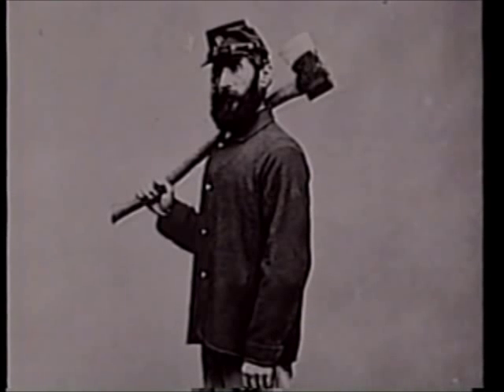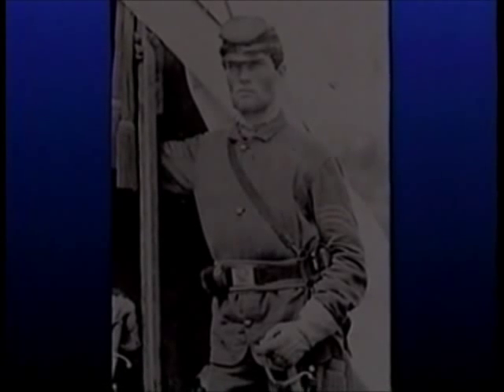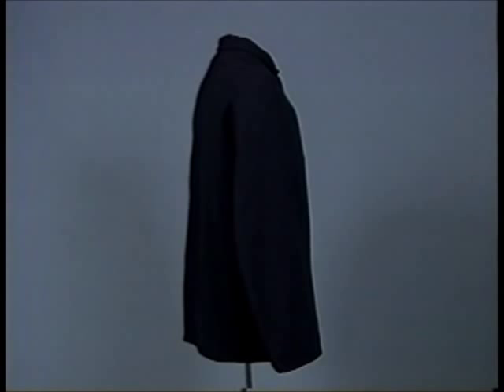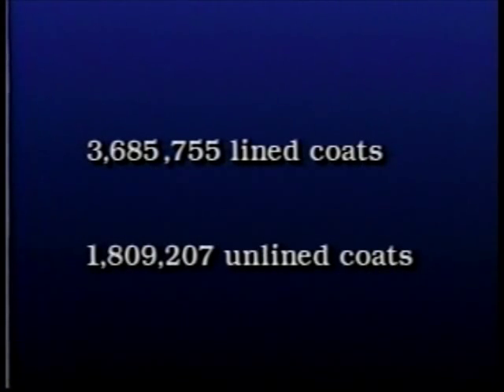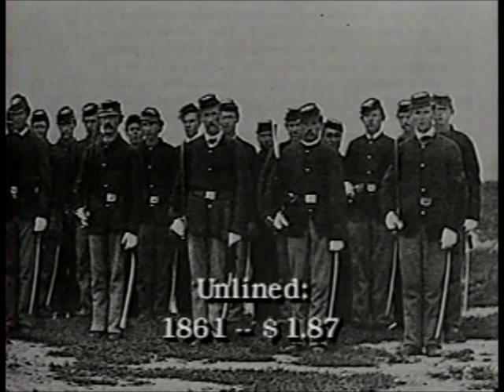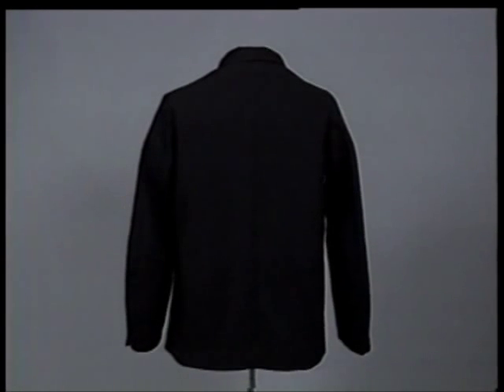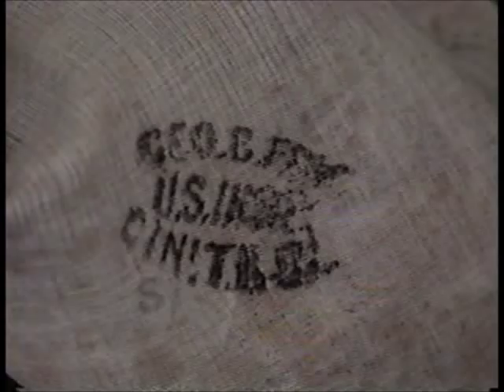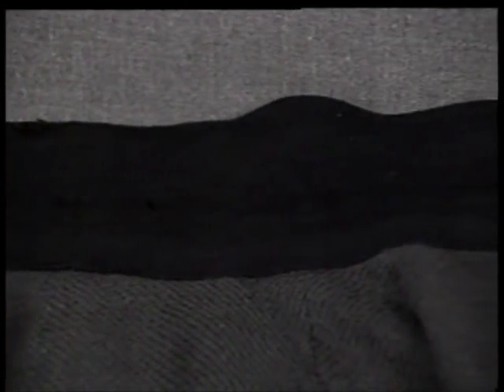Federal Enlisted Sack Coats